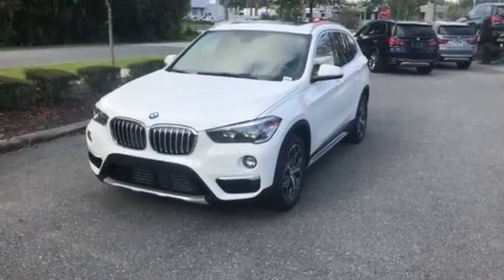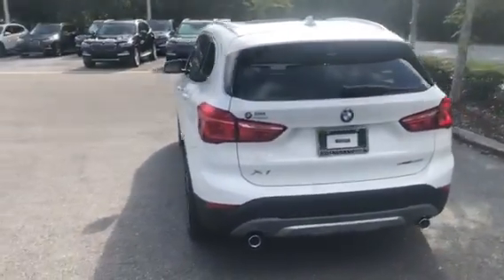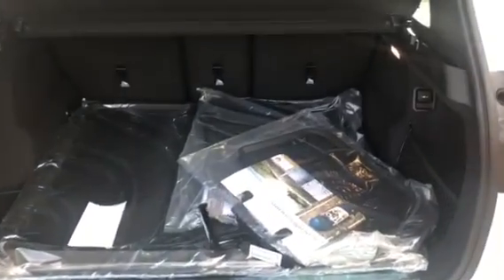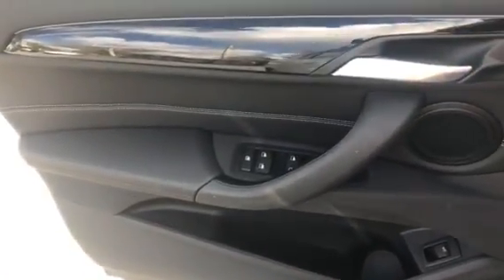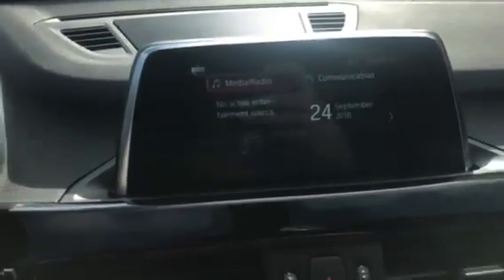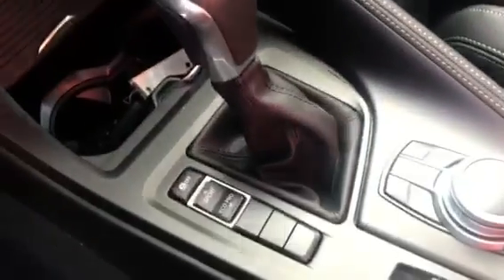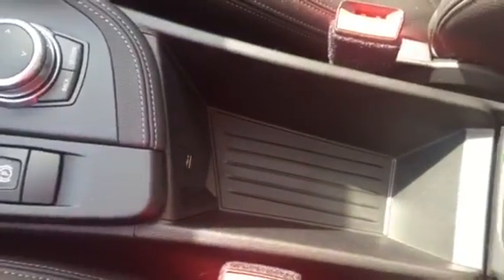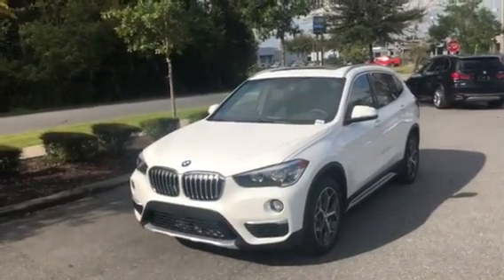Dr. Songs 2018 BMW X1 sdrive28i